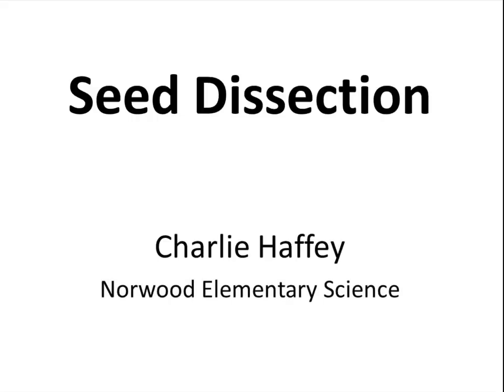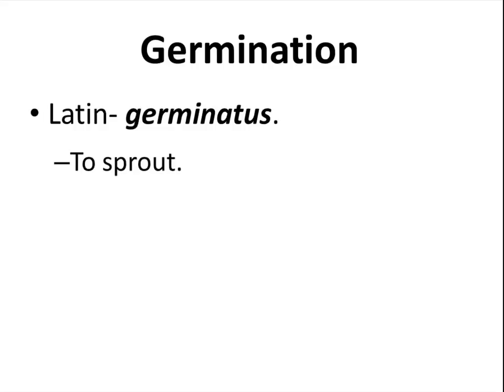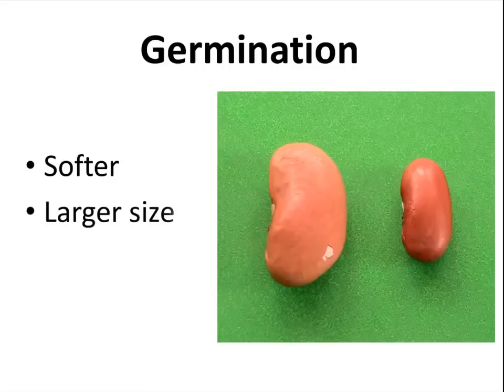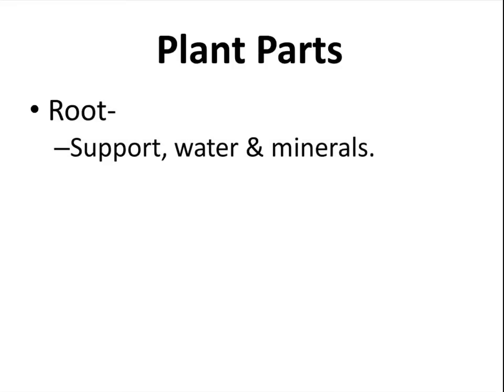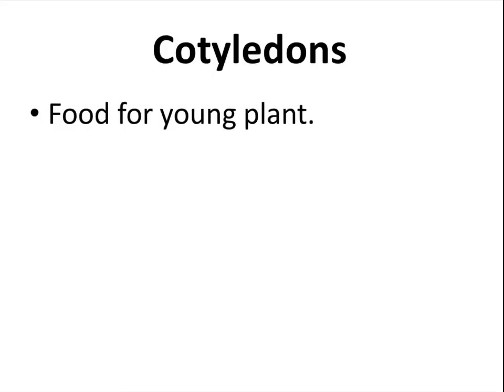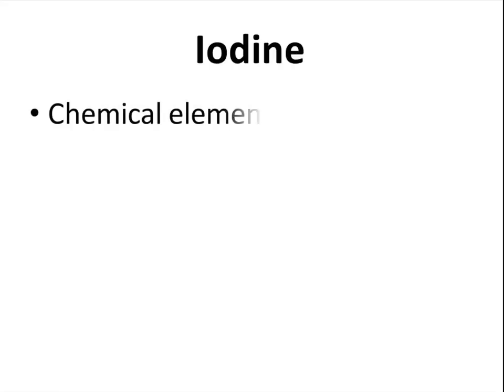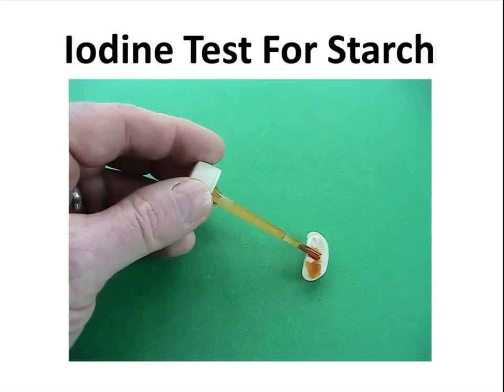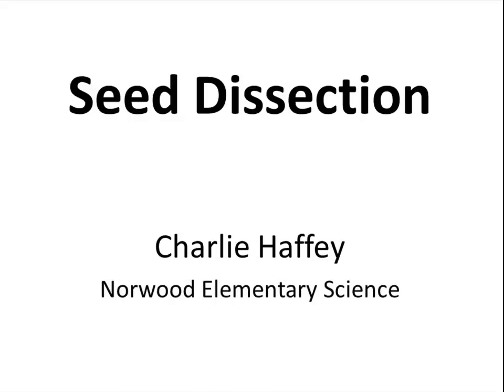Seed Dissection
Another one of our Flipped Classroom adventures.  Students learn the role of the iodine test for starch and how to remove the seed coat.